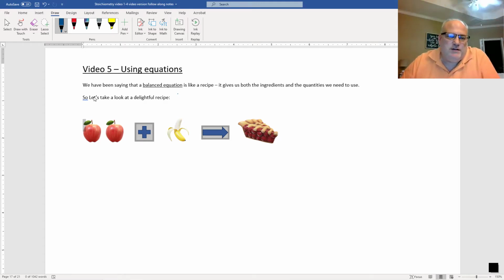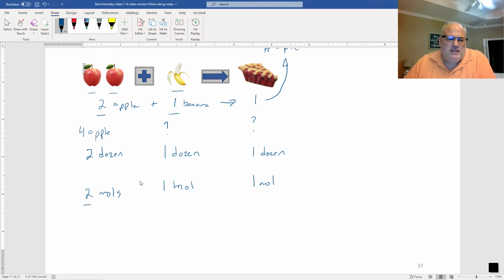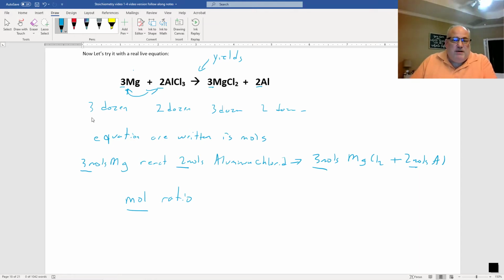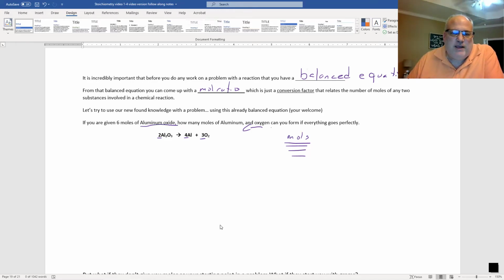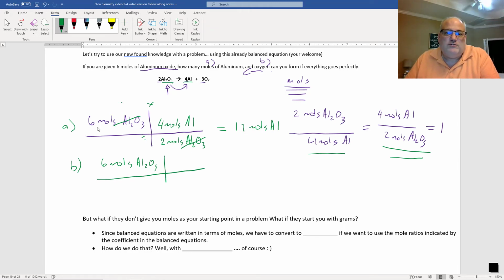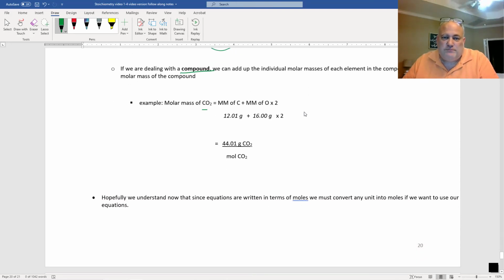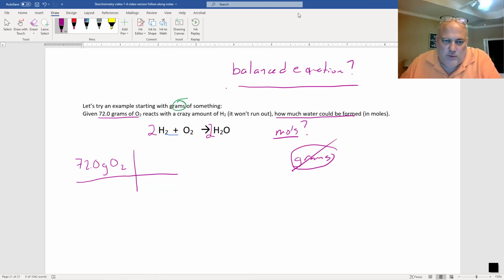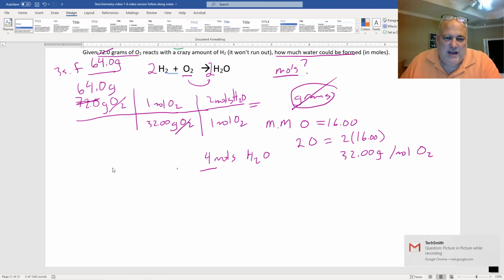Stoichiometry video 5 Putting equations to work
How to use the coefficients in a balanced equation